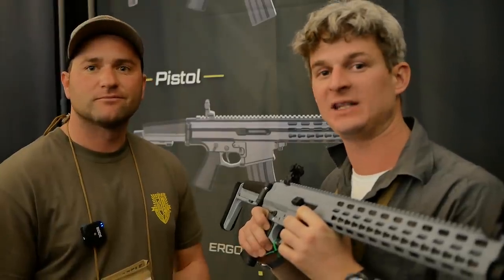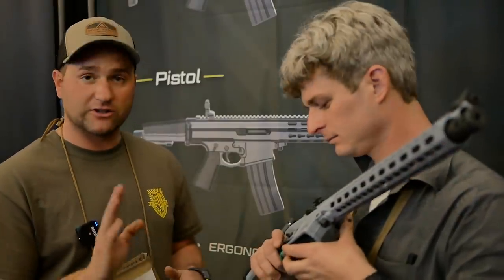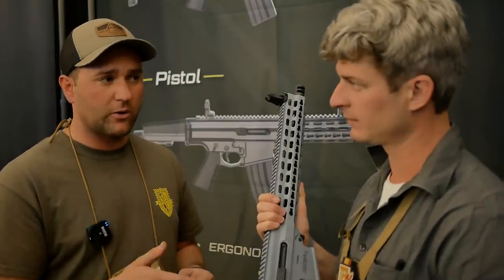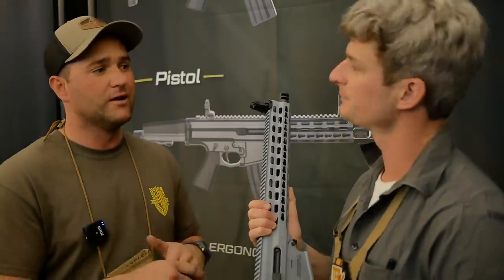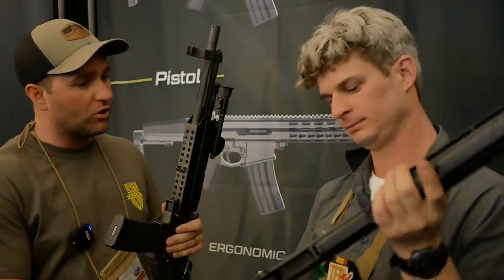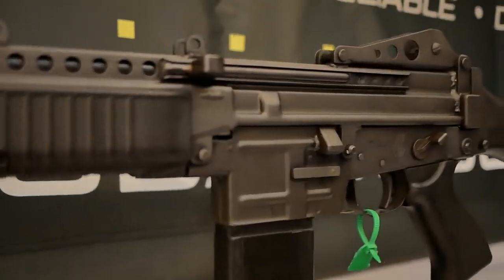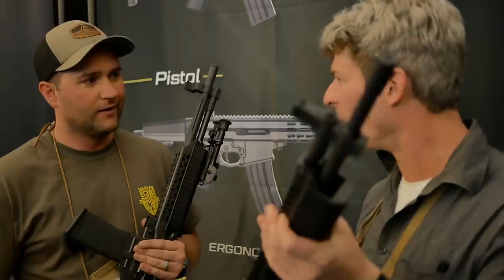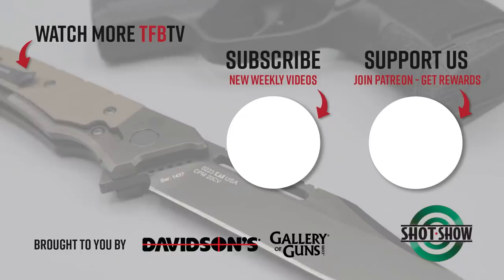Robinson Arms Bringing Back the Stoner 63 [SHOT Show 2020]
Robinson Arms is producing reproduction Stoner 63 rifles and light machine gun variants (semi-automatic) in a limited run of 200 rifles and light machine gun conversion kits with the iconic top-fed magazine.

The company is also bringing in 9mm and .45 ACP PPC carbines but these, unfortunately, were not on the show floor.

Robinson Arms Stoner 63/M96 Reproduction

- Ventura Munitions